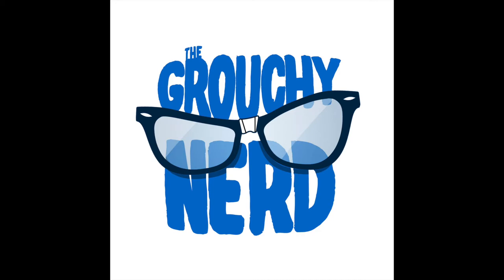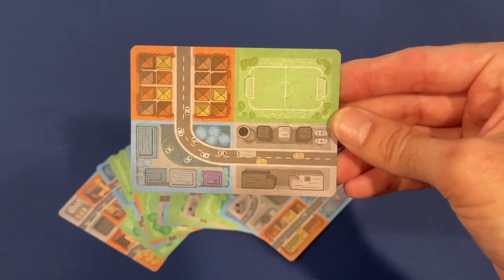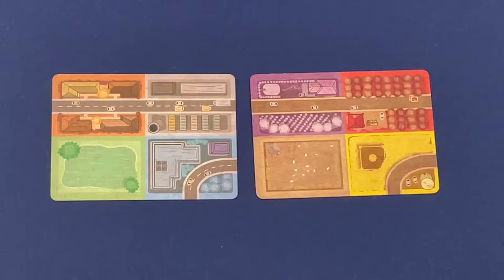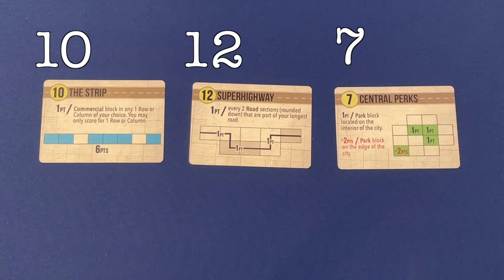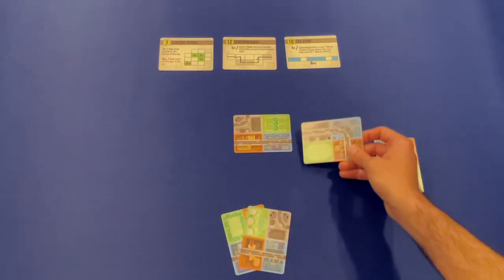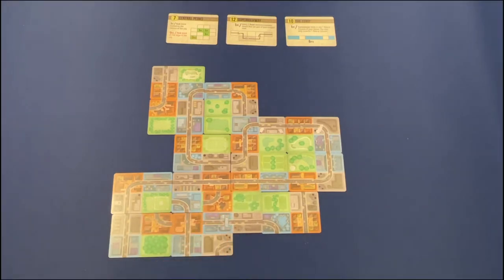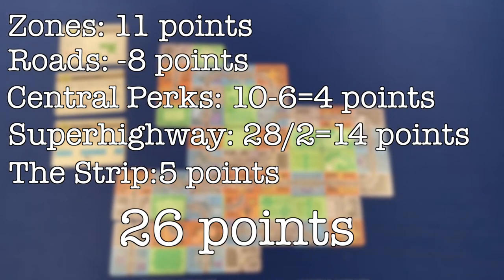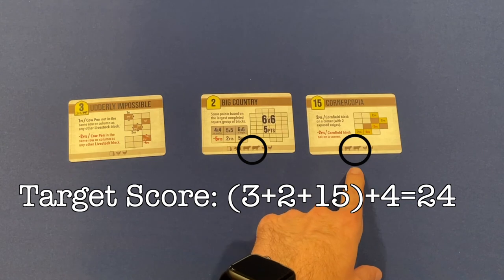How to Play Sprawlopolis and Agropolis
*The Grouchy Nerd* teaches a comprehensive solo gameplay tutorial for Sprawlopolis and Agropolis—both 18 card tableau builders from Button Shy Games..

Logo design by Aaron Milus. View Aaron's portfolio

Help me create more content by supporting me on _Buy Me a Coffee._

*Learn more about Sprawlopolis on*
_BoardGameGeek_